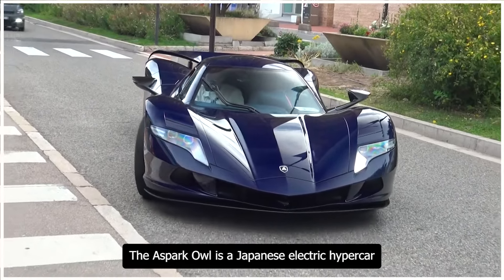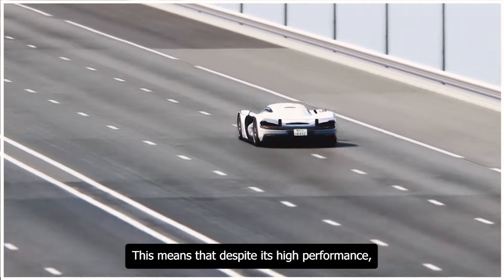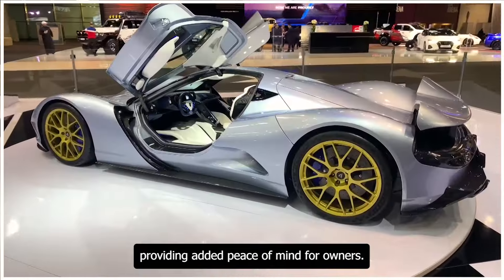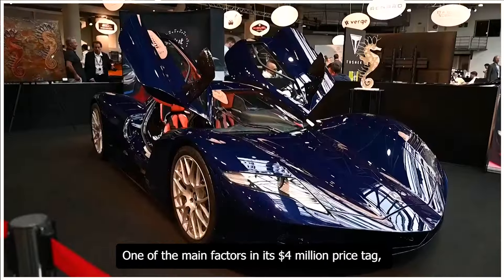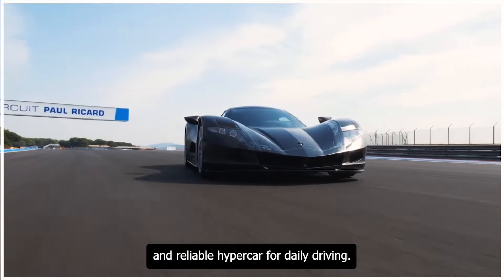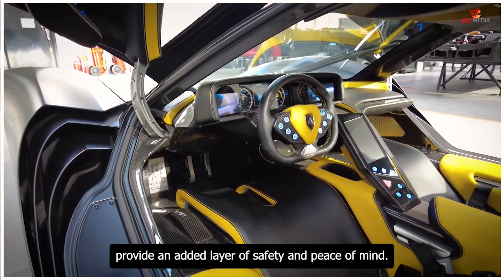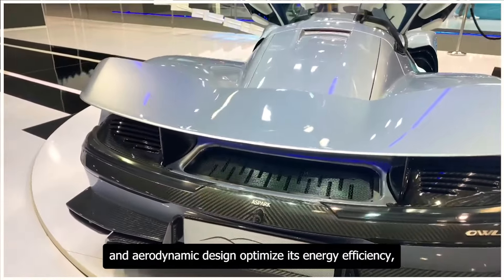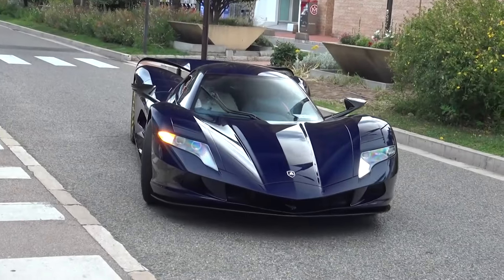Here's Why the Aspark Owl Is Worth $4 million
The Aspark Owl is a Japanese electric hypercar that’s been in development for eight years. It’s one of the most expensive electric vehicles (EVs) in the world, with a price tag of around $4 million BUT WHY? Everything that you need to know is explained in this video.